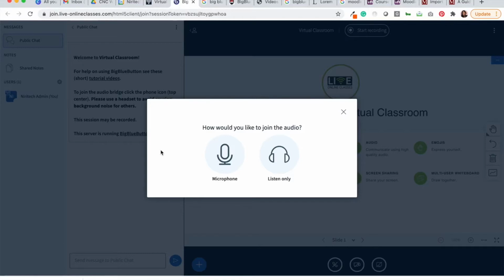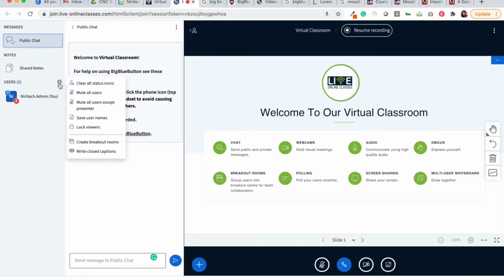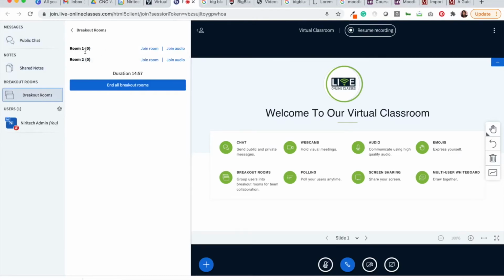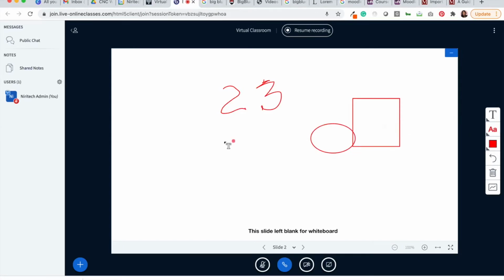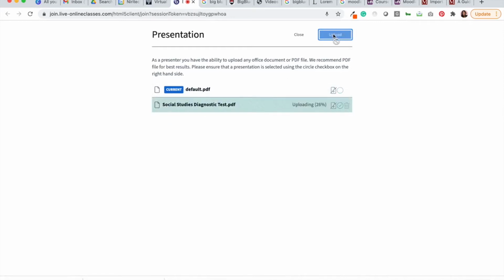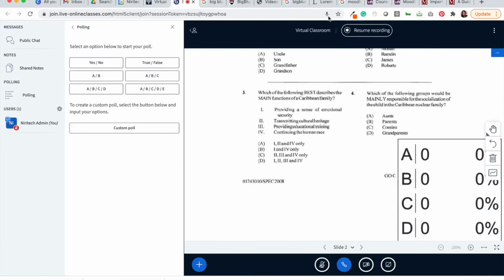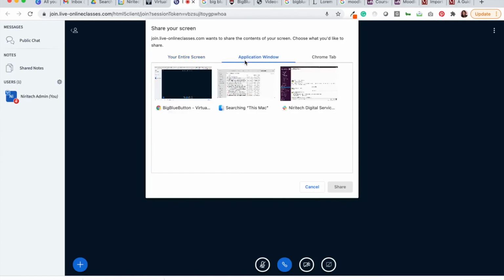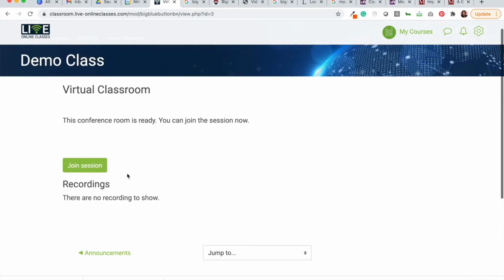Demo: Virtual Classroom. - Live-Online Classes Platform